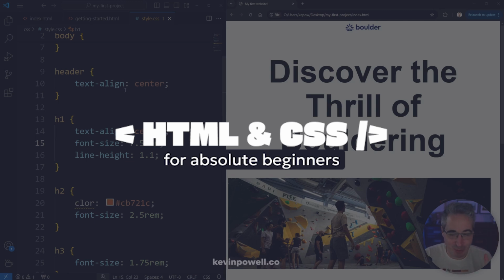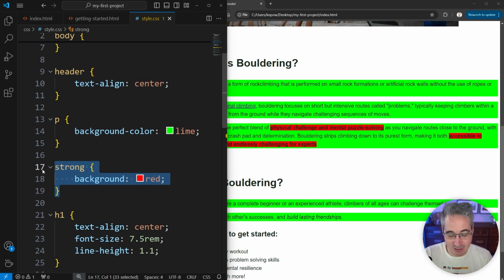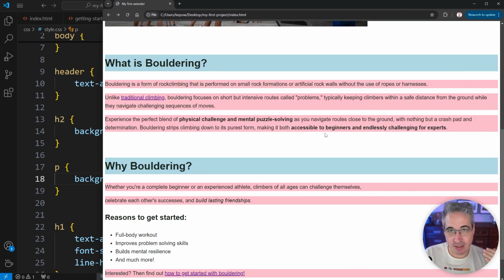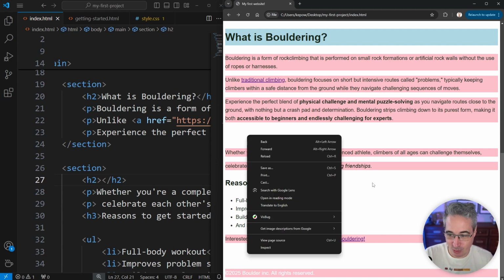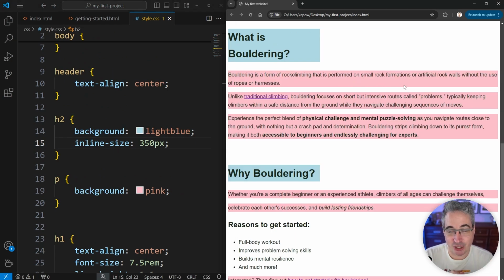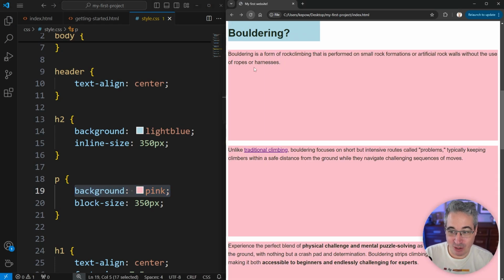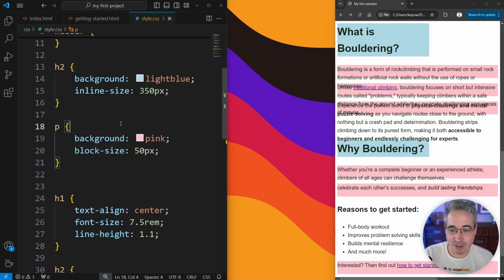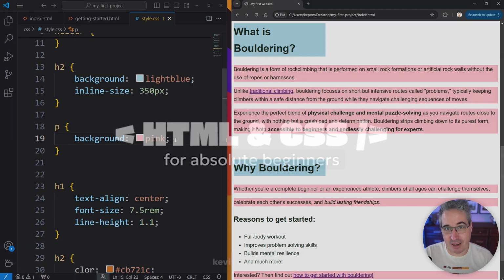HTML & CSS for Absolute Beginners: The box model - width, height, inline-size, block-size